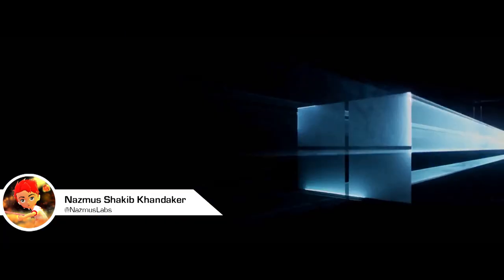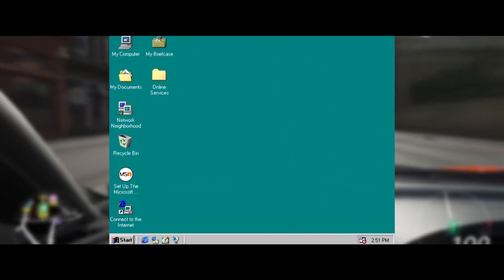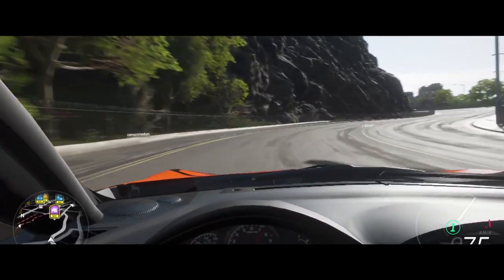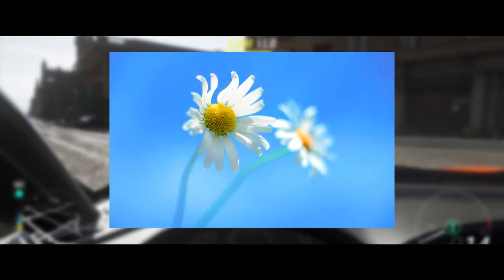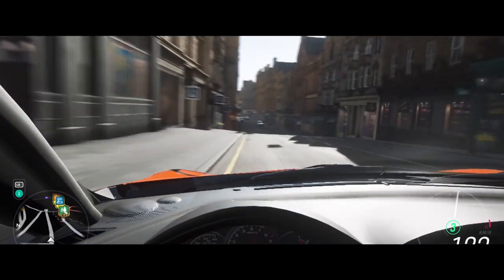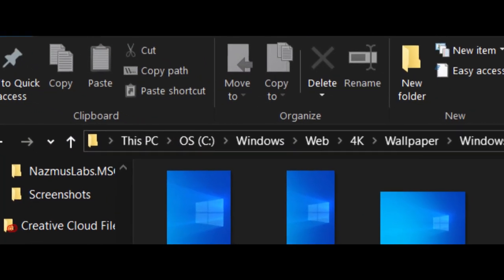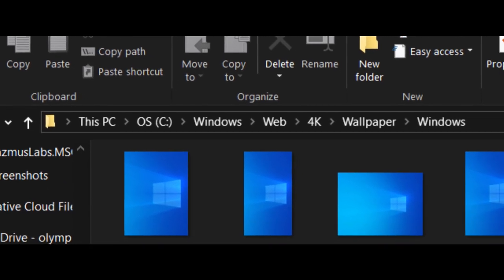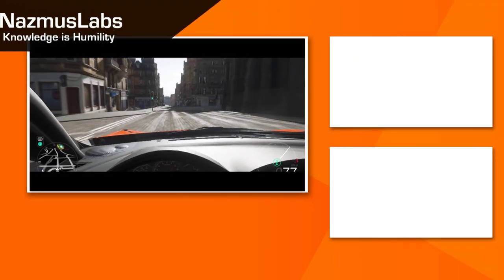Do you like the NEW Windows 10 Desktop Wallpaper? It’s Changing in the May 2019 Update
Windows 10's Default Desktop Background Wallpaper is Changing with the May 2019 Update. But do you like it?

The May 2019 update for Windows 10 is almost here, Insha'Allah! And it brings with it a brand new squeeky clean wallpaper! It's a lighter blue and more computerized. This video will document the history of default desktop background images included with Microsoft's Windows operating systems, including that of Windows XP's Bliss" wallpaper.

If you like the current wallpaper that ships with Windows 10, be sure to follow the instructions provided in this video on how to back up the images because the May 2019 update will replace the current default background with the new one!